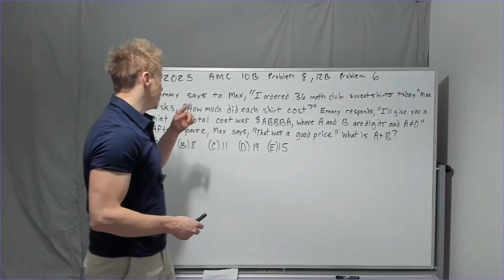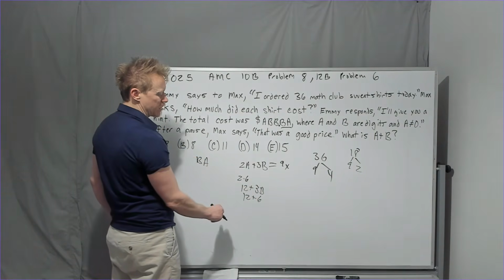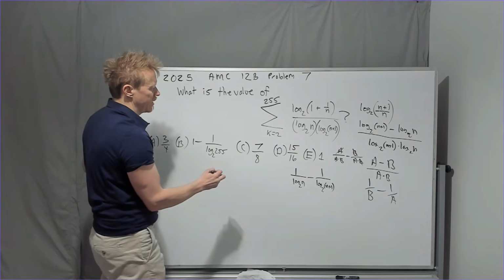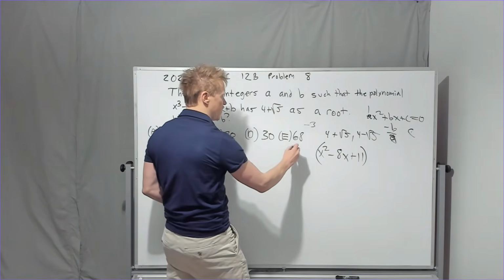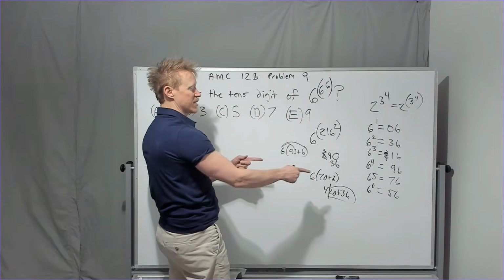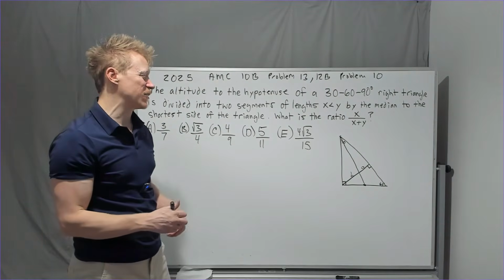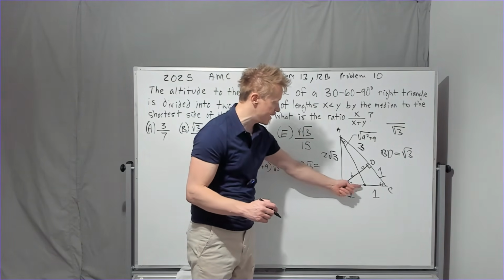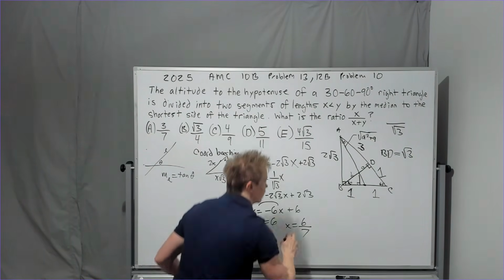2025 AMC 12B Problems 6 Thru 10: Rapid Fire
Predictions in a separate video
Upcoming Classes include
In depth Geometry
Intro to Counting and Probability
Intro to Number Theory
AMC 8 Past test Review
AMC 10 Past Test Review
AMC 12 Past Test Review
AIME Prep

To sign up for classes, you just fill out the form on the Book Now page, there is no way to order the class directly on the website as they are taught over Zoom, and Shopify can't send you a Zoom link.
Ask for a Free consultation. Even if you don't take classes with me, I am happy to meet with you and offer free advice for your self-study.

Livestreams(interactive, you can ask questions just like a normal class) on Saturdays for less than $5 an hour

Discord Server(predominantly High School Aged Competition Math Enthusiasts), I do sometimes offer discounts to server members, there are excellent resources here in the resources channel, just don't get distracted with time wasting endeavors